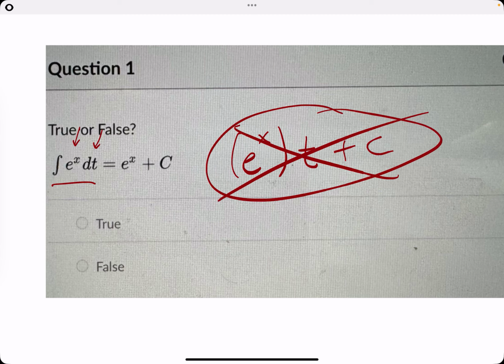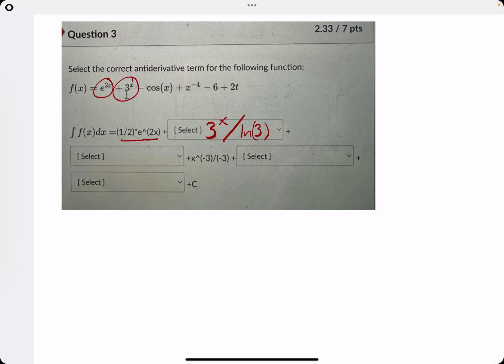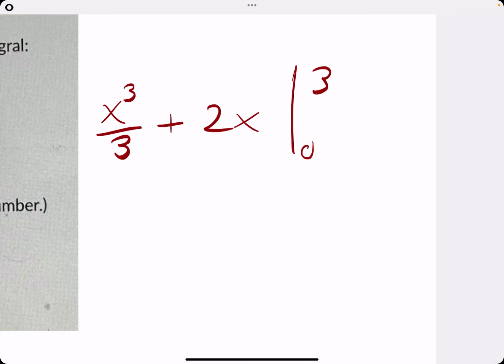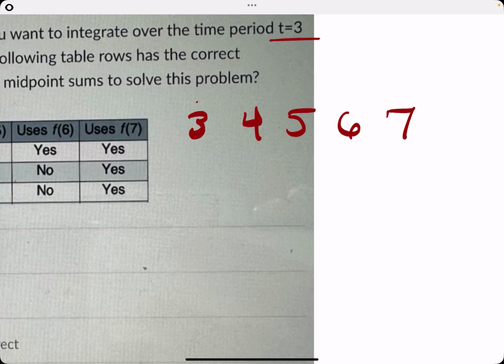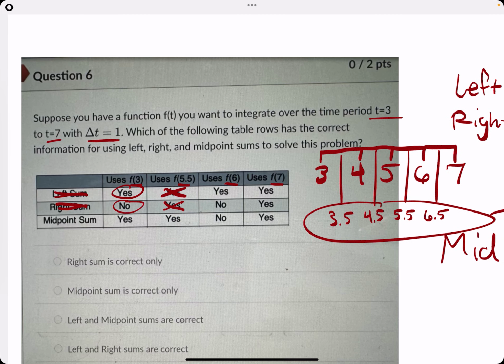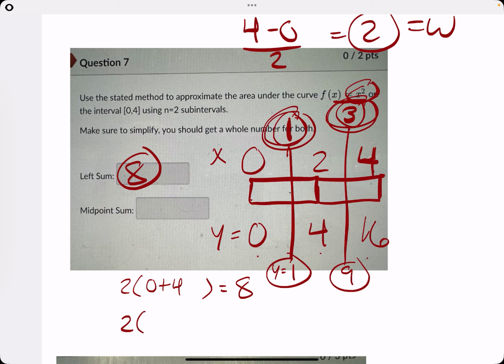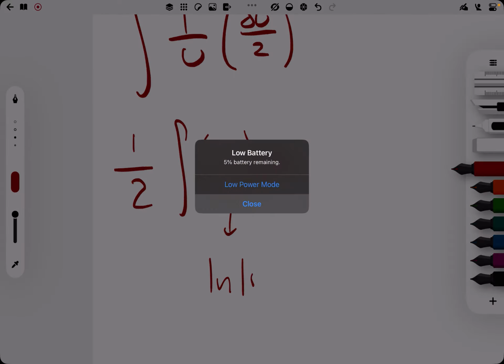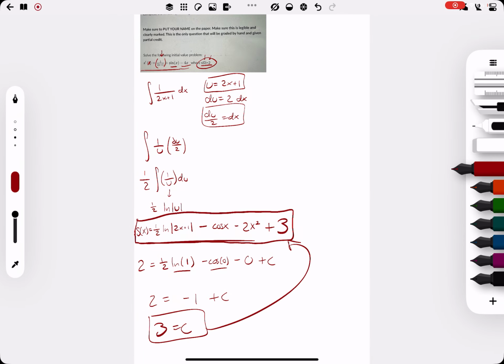Math 1026 Test 1 REVIEW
Click here for help with your homeworks!

00:00 Q1
01:05 Q2
02:55 Q3
05:11 Q4
05:55 Q5
07:30 Q6
10:23 Q7
12:40 Q8